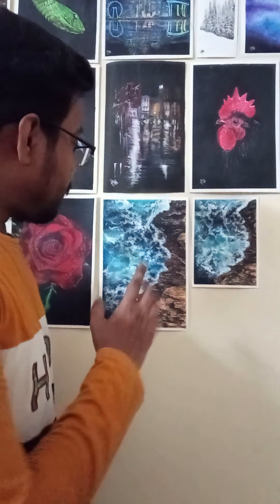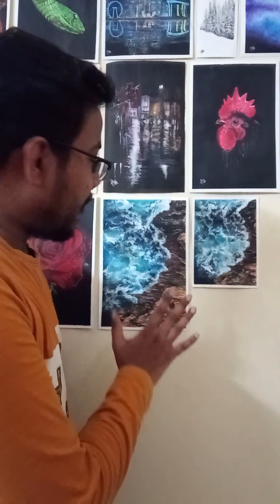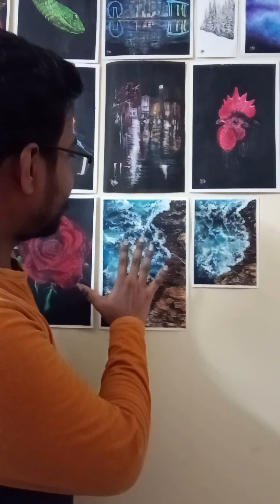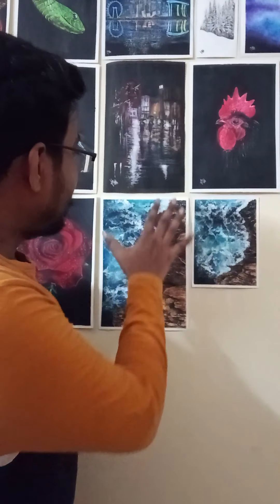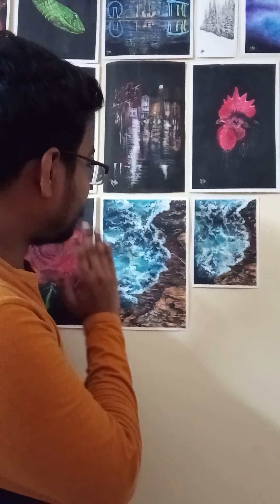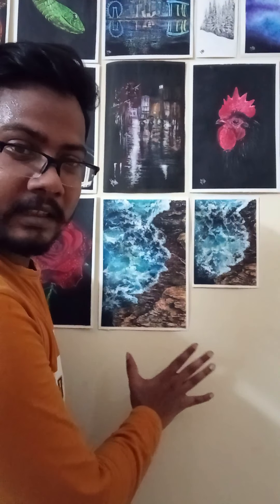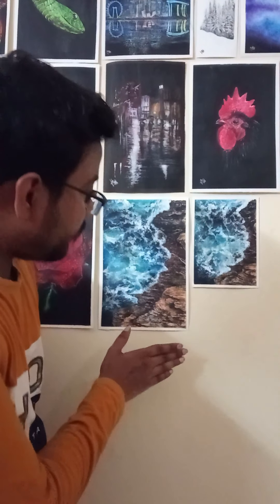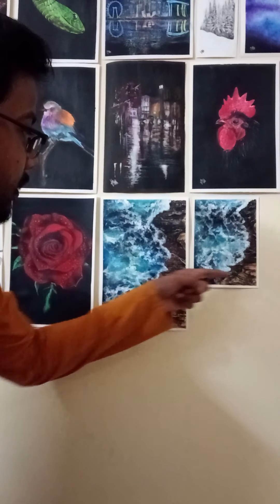How to Draw|Easy|Realistic|Nature|Scenery|Seascape|Sea Shore|Oil Pastel|Drawing|Tutorial|Beginners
This time I painted a realistic sea shore or seascape using Oil pastel. Unfortunately my entire footage got deleted so I had to do the drawing all over again. The techniques used in this dawing for rocks and the sea is same for both drawings, so it won't be an isuue. This oil pastel drawing is very easy and requires very little skill. This Oil Pastel Tutorial is not only good for beginners but for all experience levels. Enjoy.

Background music